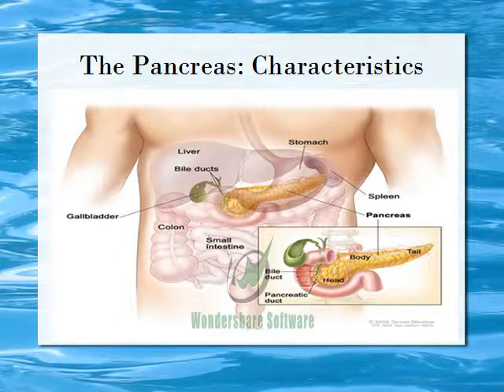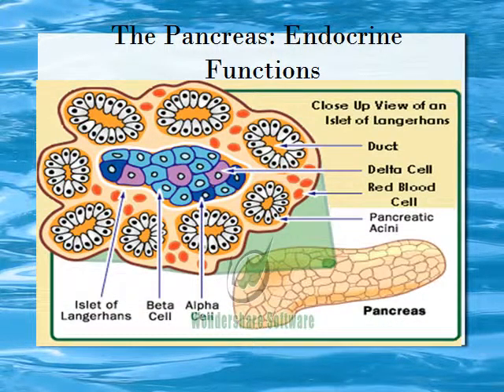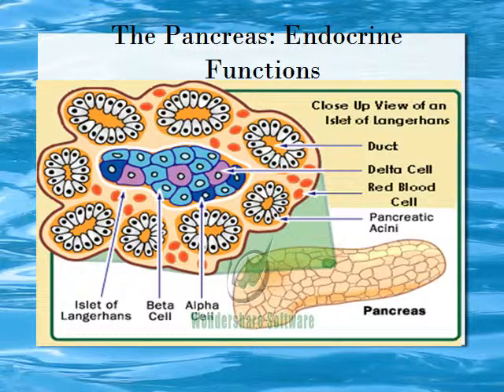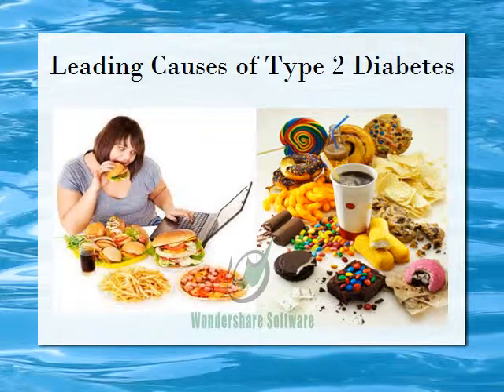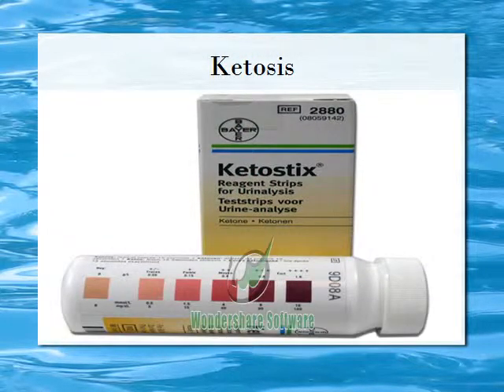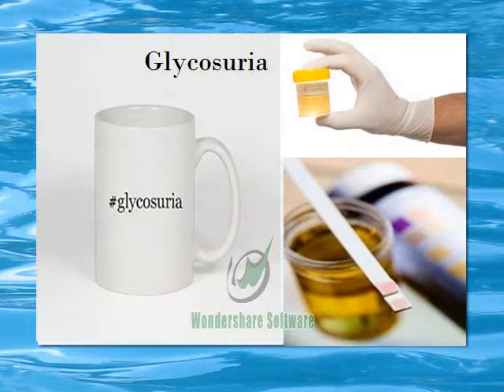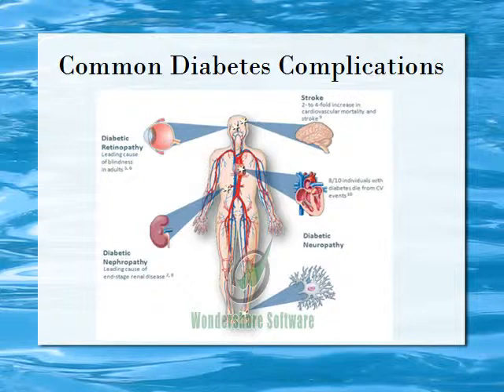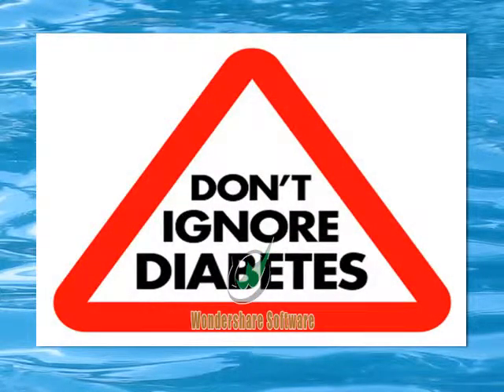Medical Terminology: The Pancreas and Type 2 Diabetes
The Pancreas and Type 2 Diabetes